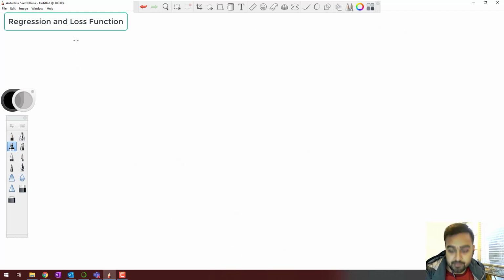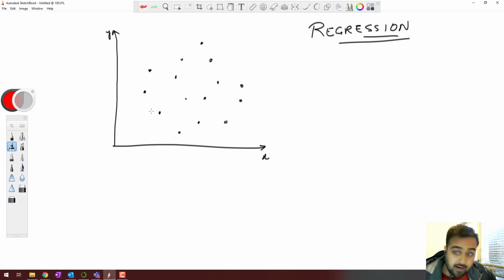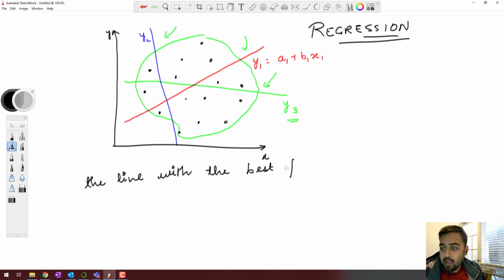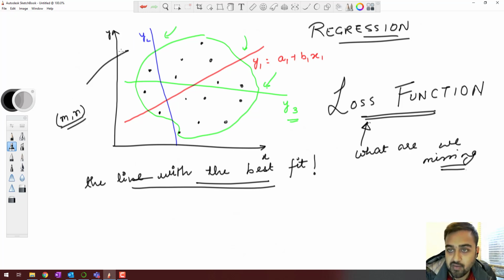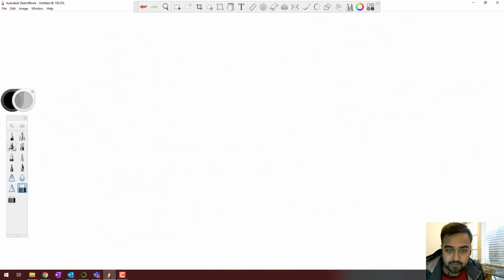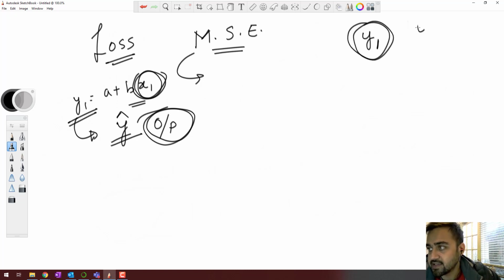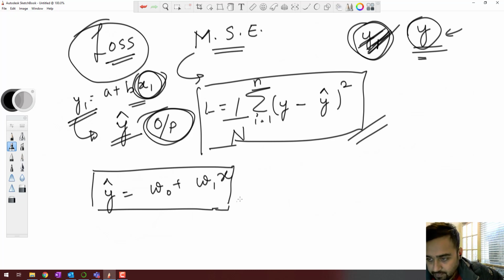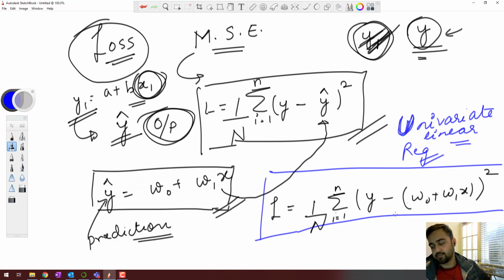Regression explanation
A short explanation of regression and the loss function associated with it.